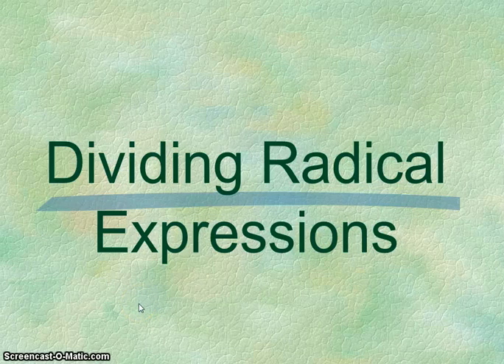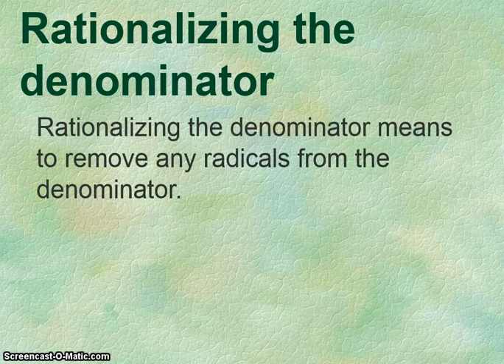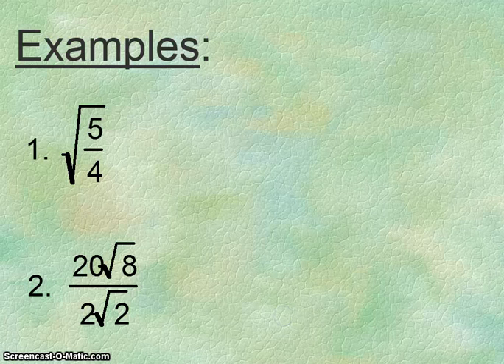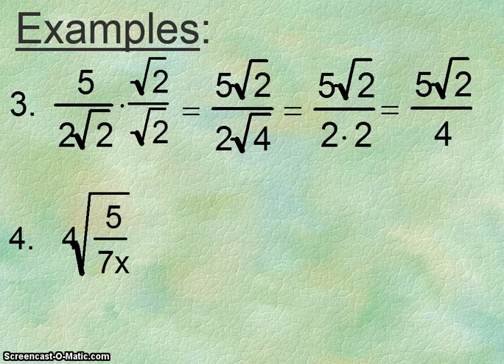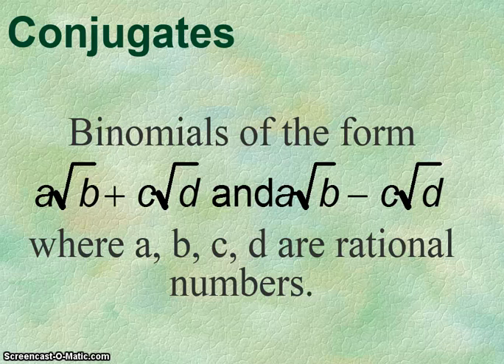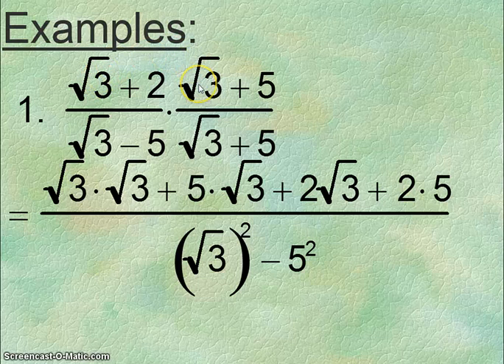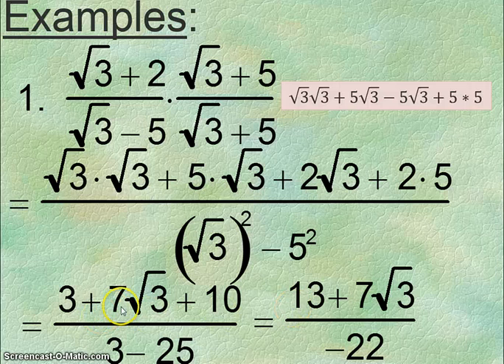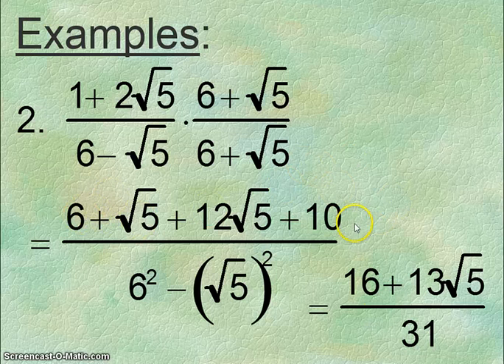Dividing and Rationalizing Radicals